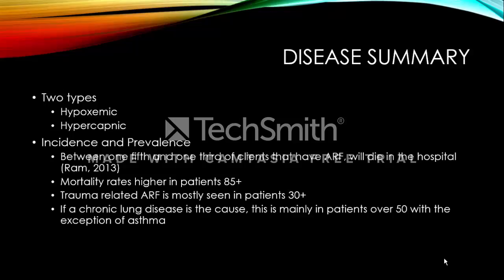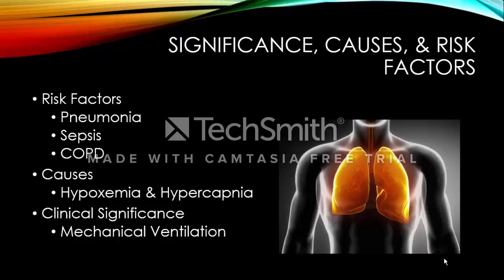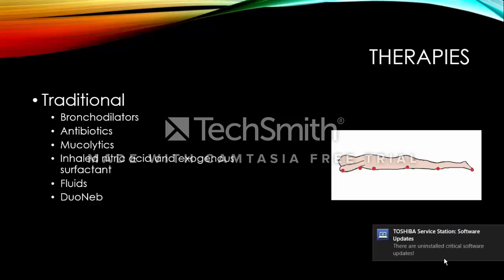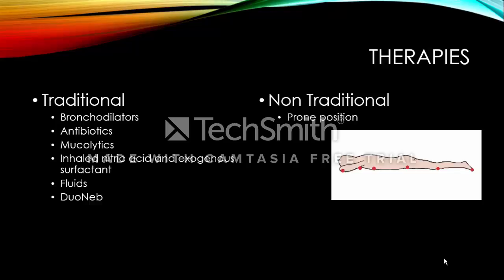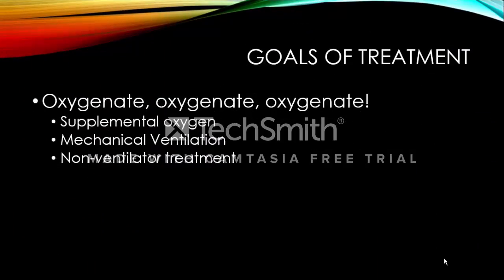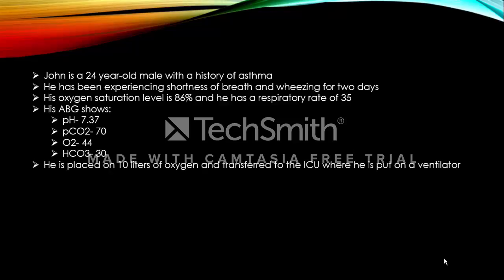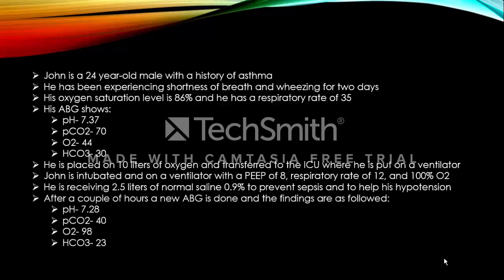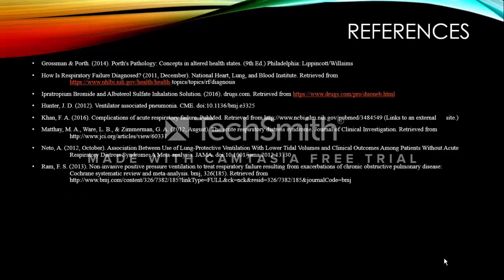BTullis NUR 320 Grand Rounds- ARF